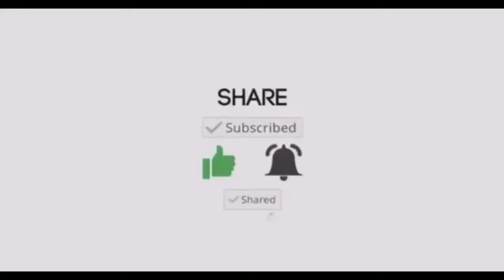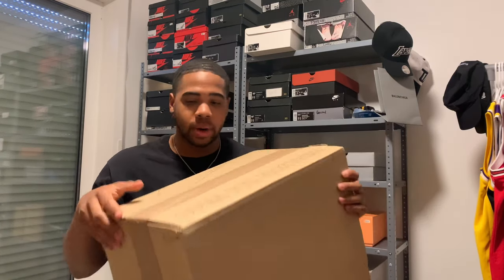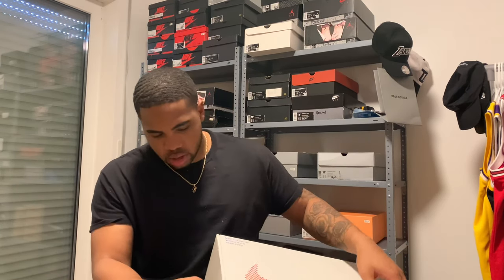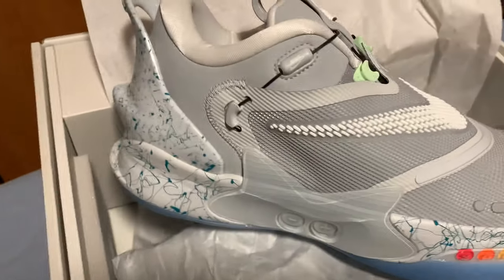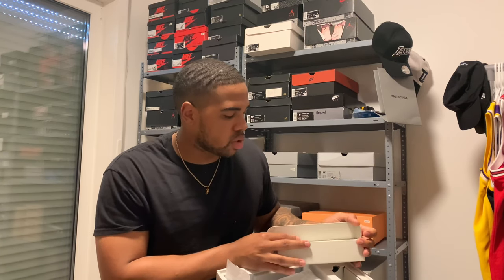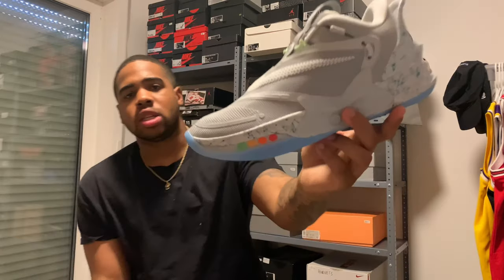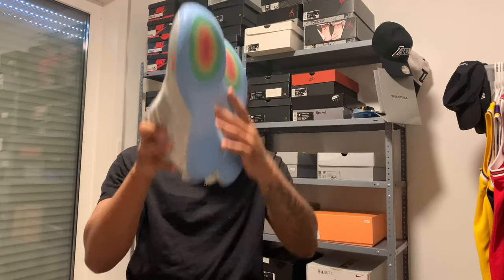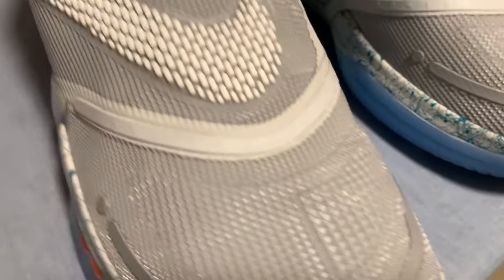EARLY LOOK!! NIKE ADAPT BB 2.0 "MAG" REVIEW// INSPIRED BY BACK TO THE FUTURE AIR MAGS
Review of the 2020 Nike Adapt BB 2.0 "Mag" colorway. Inspired by the Back To The Future Air Mags.